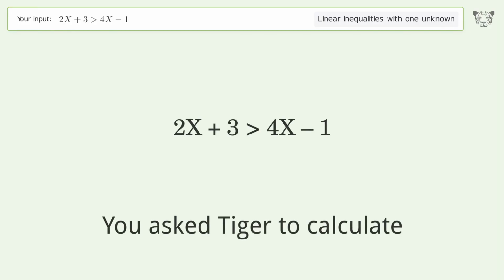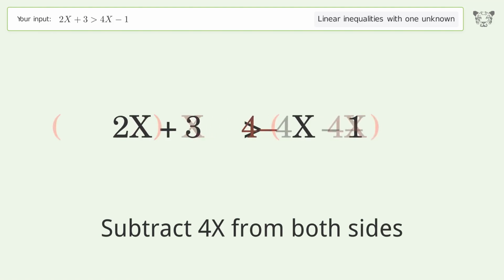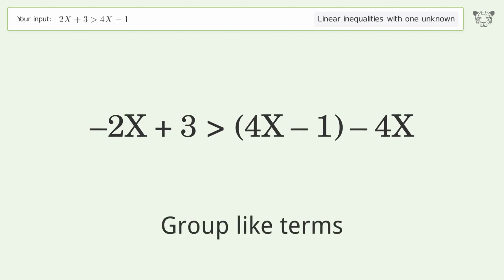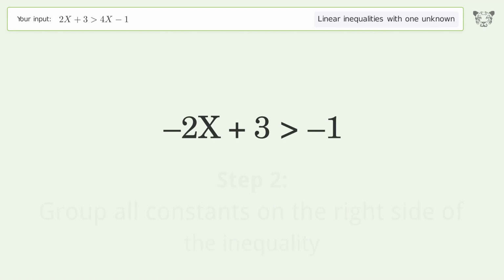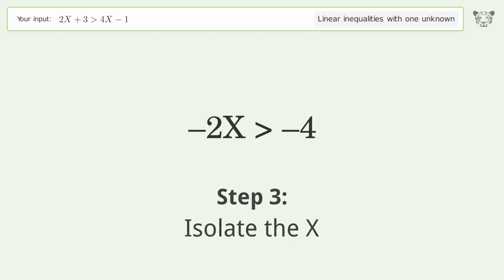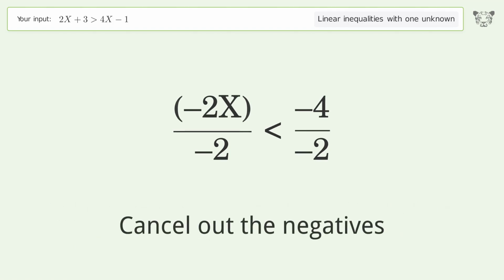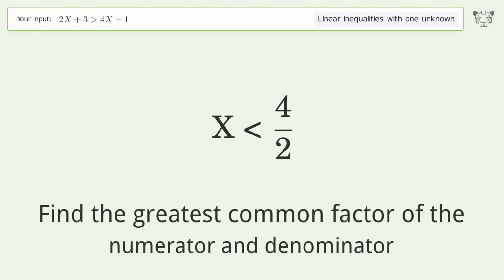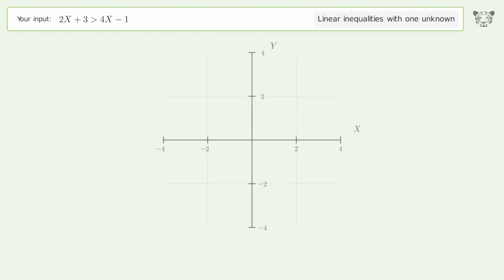2X+3 greater than 4X-1 - Solve linear inequalities with one unknown